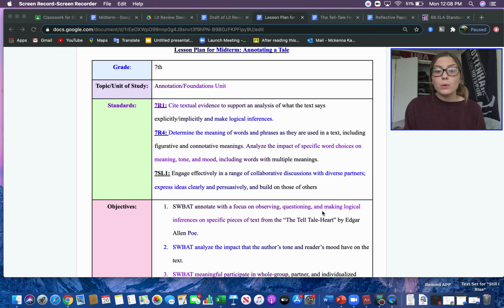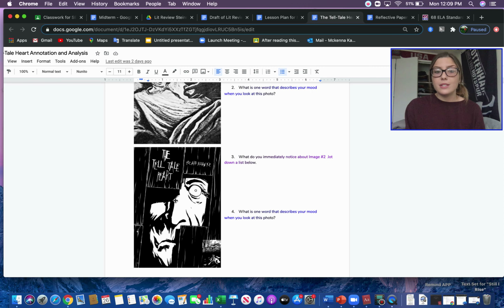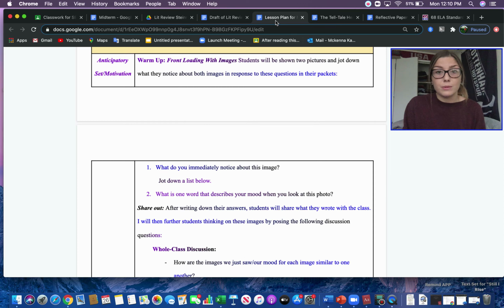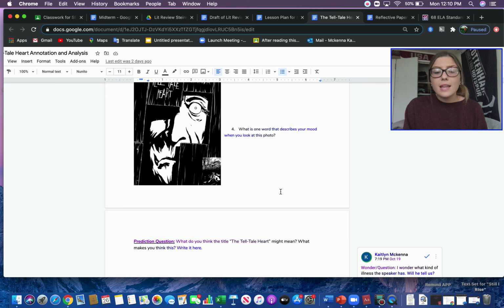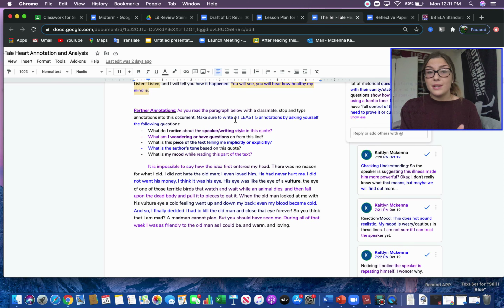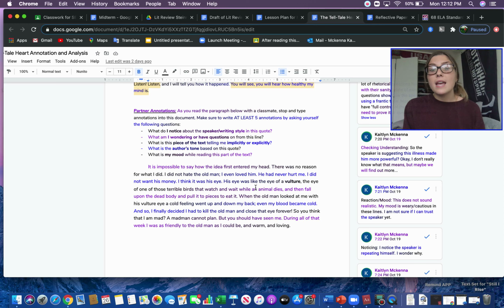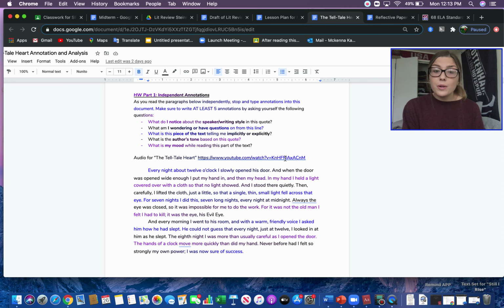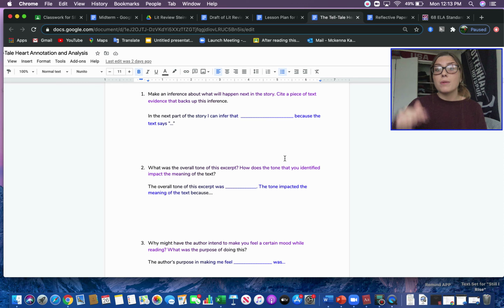Explanation of Midterm Lesson